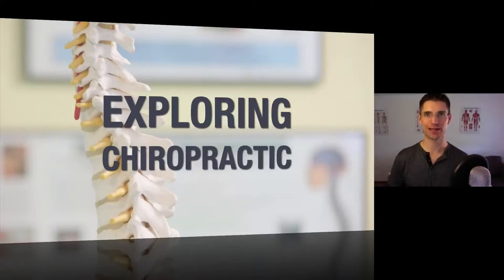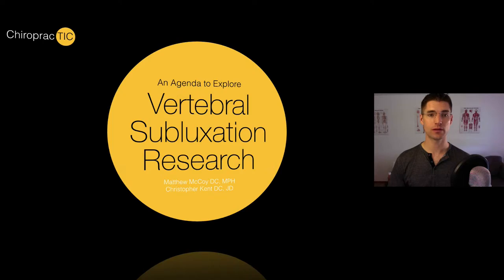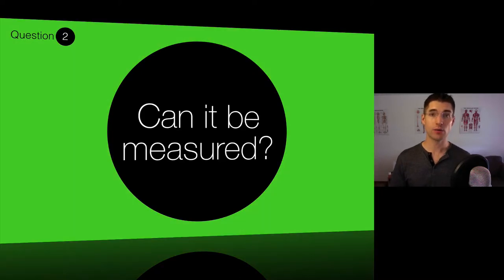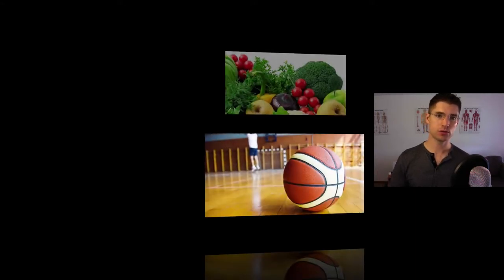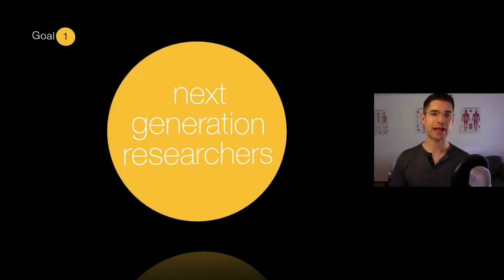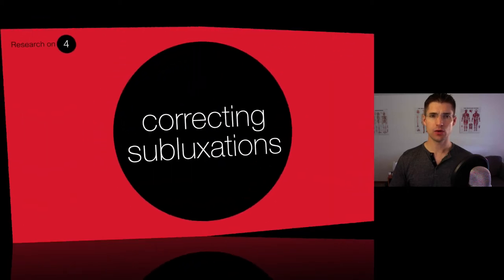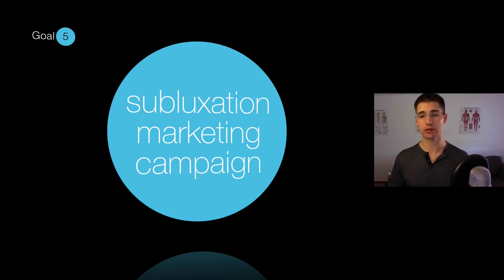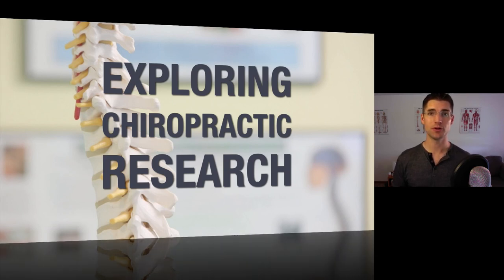Exploring Chiropractic Research: An Agenda for Vertebral Subluxation Research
In this new video series, I present chiropractic research papers using custom designed slides as an exercise in reading and understanding articles and translating that into well-designed, effective visuals.

First up is "Vertebral Subluxation Research: An Agenda to Explore the Epidemiology of Vertebral Subluxation and the Clinical Outcomes Related to Management", published in the Annals of Vertebral Subluxation Research in August, 2013.

Change the quality to 1080p and play fullscreen for the best experience.